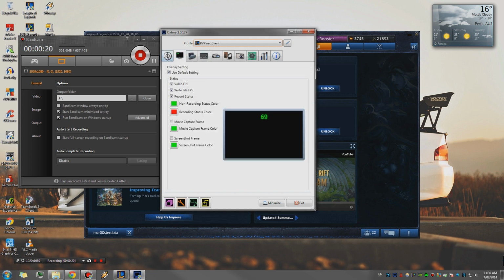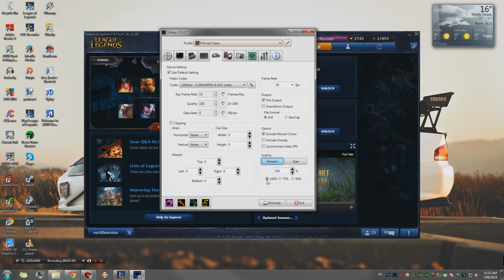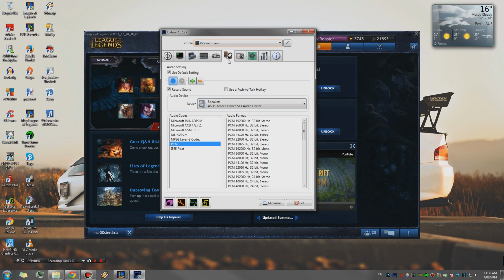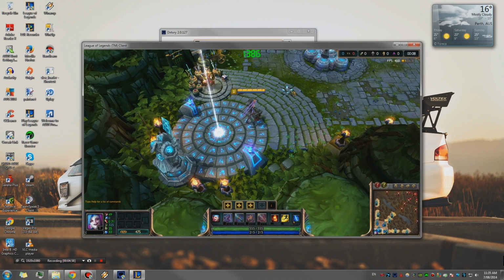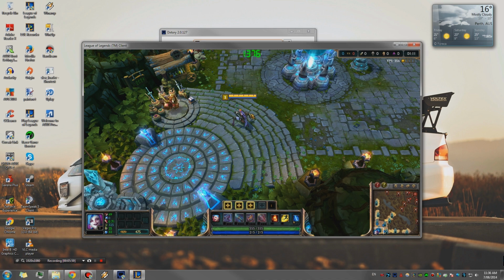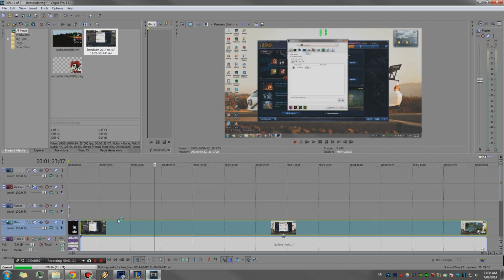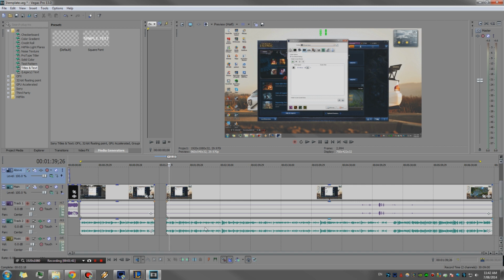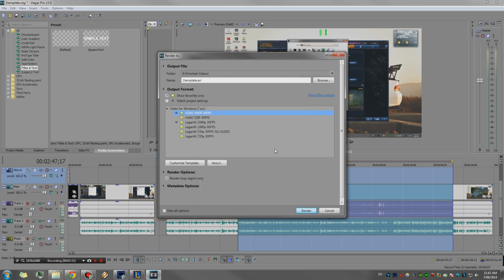Quick Guide On How To Record + Edit + Render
Very quick guide on how to record and edit, nothing in depth. Just showing how easy it is.

-Both Bandicam and Dxtory are very good, although I find myself using Bandicam more often.
-Make sure you have a HDD DEDICATED to recording, DO NOT record to drives that are used by the game or operating system.
-Your FPS loss will depend on your machine and what codec you are using.
-I personally use the X264 codec.
-Editing with Vegas is easy, once you get it just have a play around with it or look up some guides. For more hardcore editing you can get Adobe After Effects, but it is much harder to use.

Like my stuff? Follow this Aussie lad:
►Feel free to drop by the mcr00sterdota chat on League of Legends
►Comments trying to start hate towards the video or myself will be deleted!
►New Avatar by kyoSushi
►Old Avatar by HierarchyGFX
►YouTube Banner by Eza